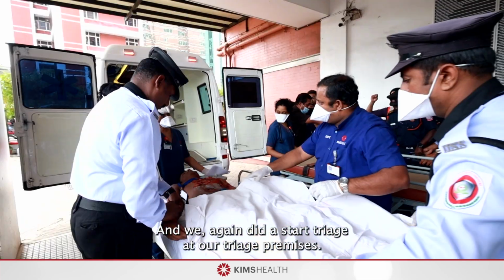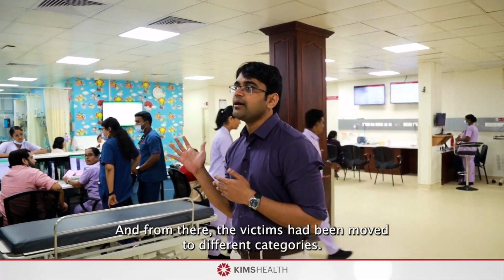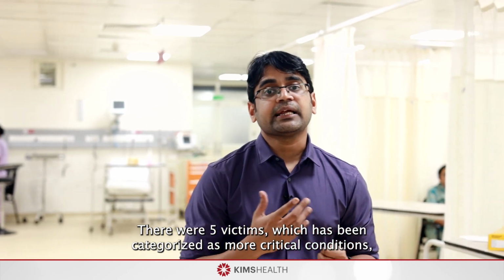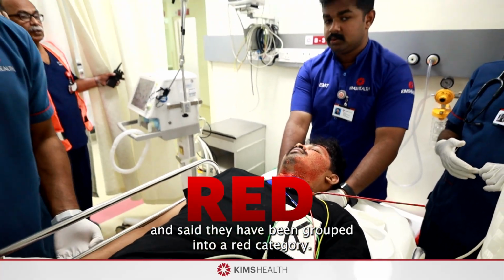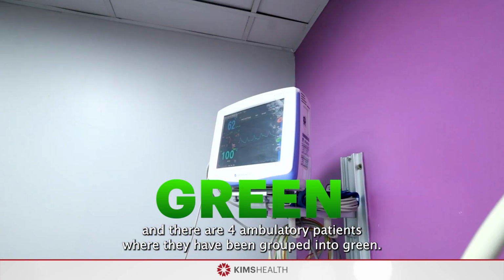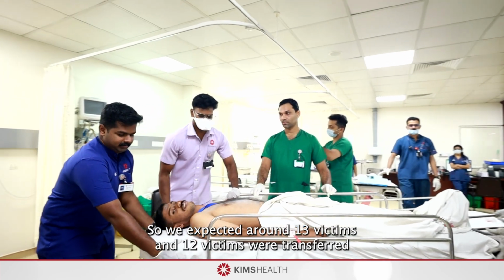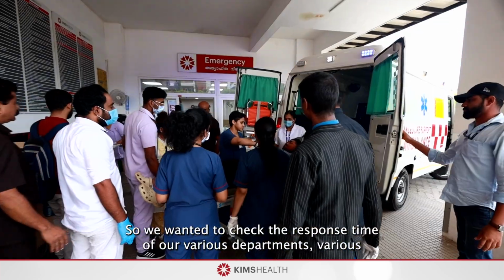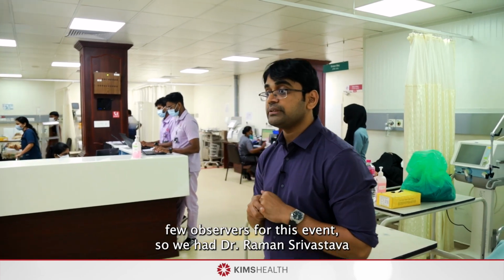Inside KIMSHEALTH's External Disaster Mock Drill: Enhancing Emergency Preparedness and Response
Dr. Shameem, Consultant and Group Coordinator of Emergency Medicine at KIMSHEALTH, Trivandrum, shares insights into the External Disaster Mock Drill. Conducted to enhance the response time of the ambulance team and doctors, the drill starts with an External Disaster Alert, paging doctors, and activating the ERCC call tree. The team promptly arrives, triaging patients into Red (critical), Yellow (less critical), and Green (ambulatory) categories.

Key functional areas involved:
Manpower Pool: Supplies personnel to different areas.
Medical Emergency Response Care (MERC): Coordinates the disaster response.
Outflow Holding Area and Green Area: Manage patient flow and care.
The drill is observed by Dr. Raman Srivastava , and the VSSC officials like the Group Safety Head, and the Safety Head , Dr. M.I. Sahadulla , Chairman and Managing Director of KIMSHEALTH , Dr. Zuhara P M, Director of Emergency Medicine, Family Medicine and Pharmacy Services, and other administration staff and officials. Afterward, a debriefing session reviews positive and negative aspects to refine response times and disaster management plans.

This drill highlights KIMSHEALTH's commitment to improving emergency preparedness and effective disaster management.